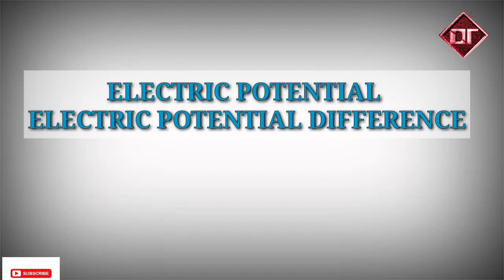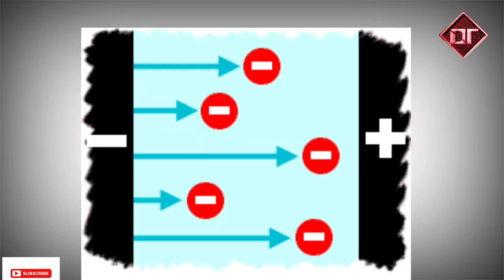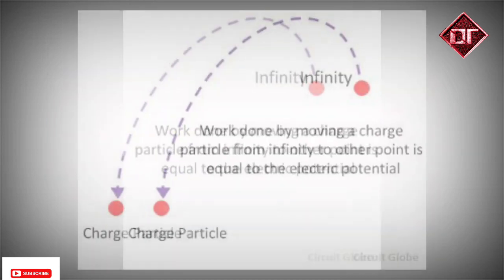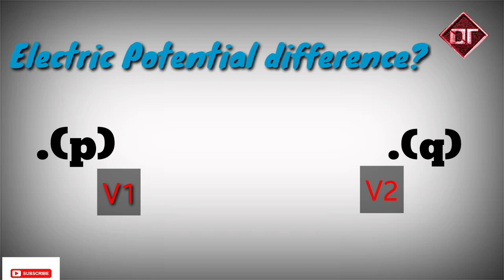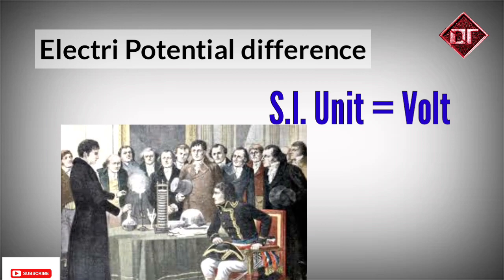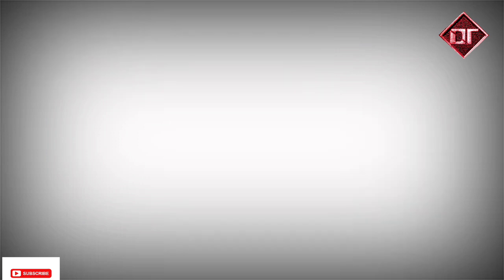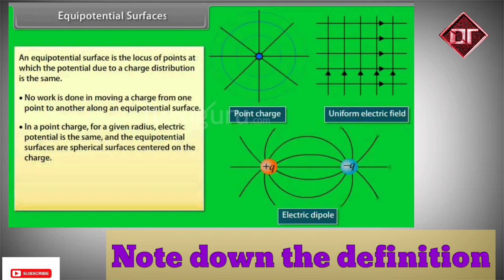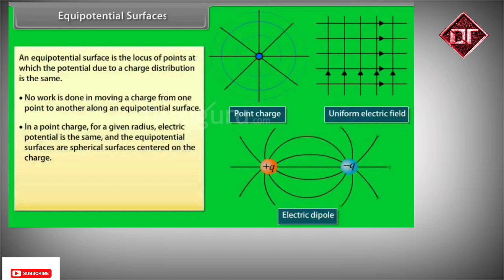Electric potential and Electric potential difference. All semester exams electrical engineering .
Here is a new Video for Electrical Engineering, about Electric Potential and Potential Difference.
voltmeter and Potential Surface are also discussed.
Hope you injoy this.